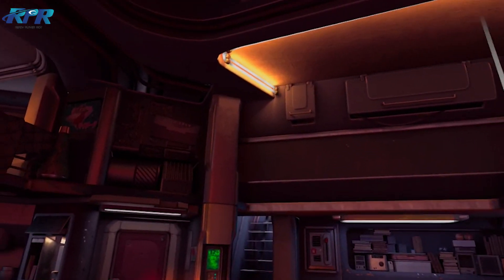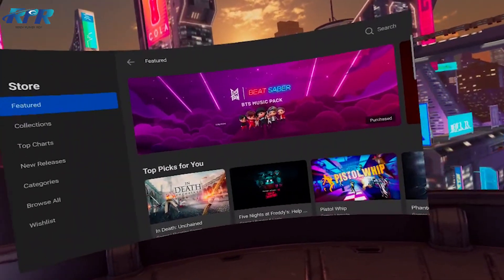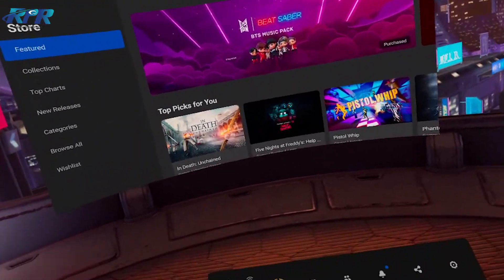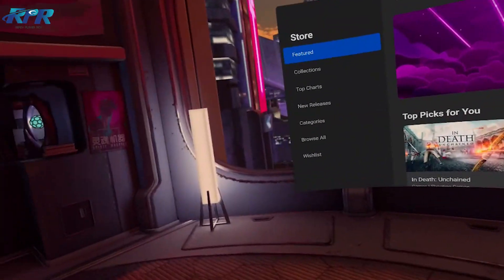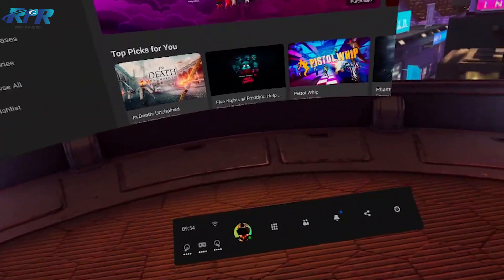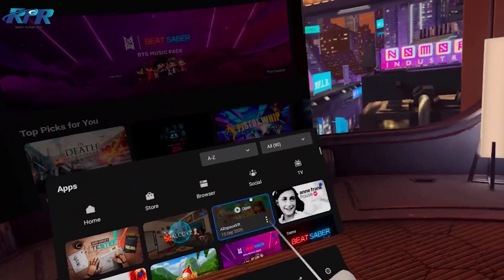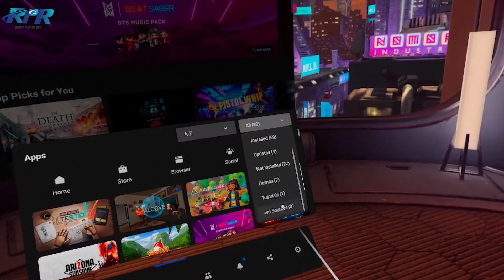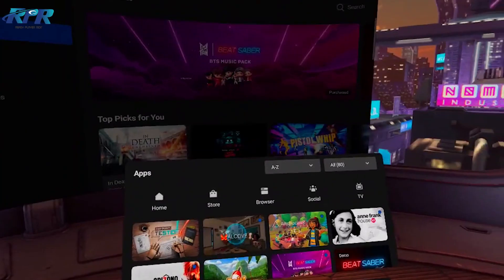Oculus Quest 2 Unknown Sources Not Showing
Oculus Quest 2 Unknown Sources Not Showing (Update)

So in this very quick video I will show you where to find unknown sources on the Quest 2. I made this short video as I seem to be getting a lot of views on my original one for the Quest 1.

So this is the updated one and my help if you cannot find it on your Quest 2.

My Headsets
Oculus Quest 2 256GB
Oculus Quest 2 64GB
Oculus Quest 1
Rift S
PSVR Headset

Some of my equipment for YouTube

Canon EOS 750D Digital SLR Camera with 18 - 55 mm Lens
Antlion Audio ModMic Wireless

For more PSVR Gaming check out my friend The Gaming Noisemakers YouTube channel for the  Latest PSVR reviews and play throughs.